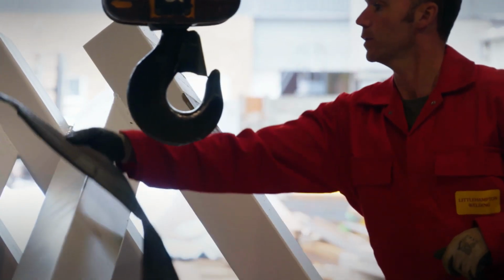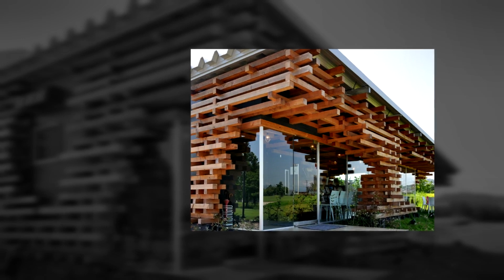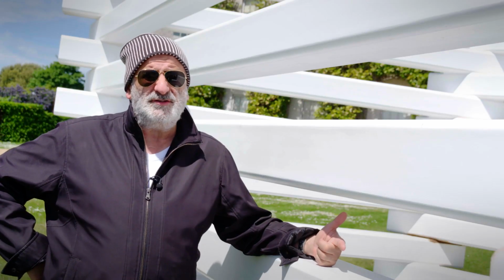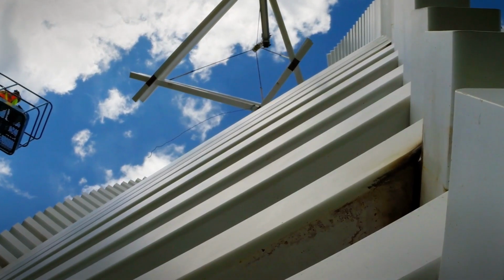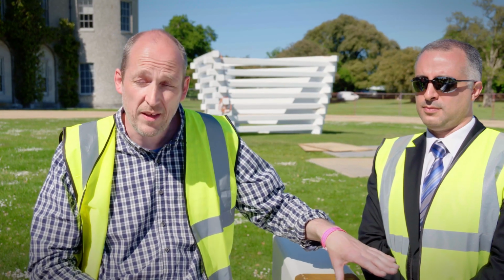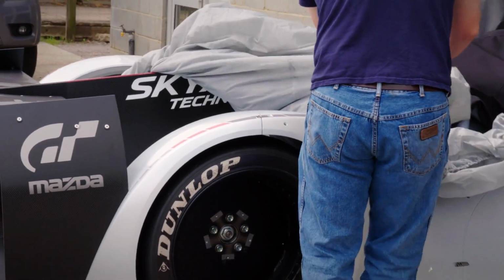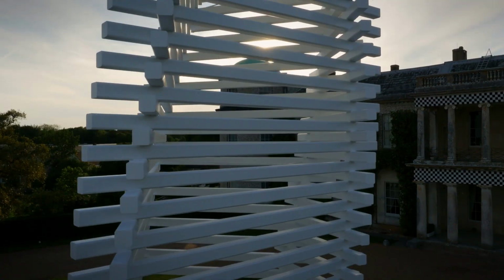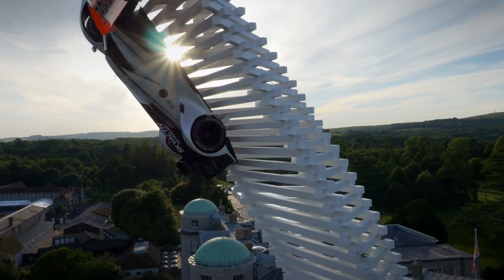Mazda Sculpture at Goodwood Festival of Speed 2015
Have a look behind the scenes and follow the build of Gerry's Judah's amazing Central Feature for Mazda at the 2015 Goodwood Festival of Speed.
-  Mazda's legendary rotary-engined 787B Le Mans racer, and the LM55 Gran Turismo,
- Artist : Gerry Judah,
- Design  & Engineering : CAPITA Property & Infrastructure,
- Manufacturer : Littlehampton Welding LTD,
- Film by MBC Partners, Mike Burch, Director